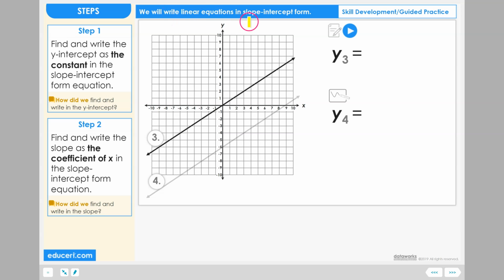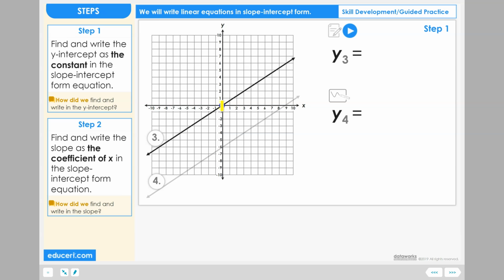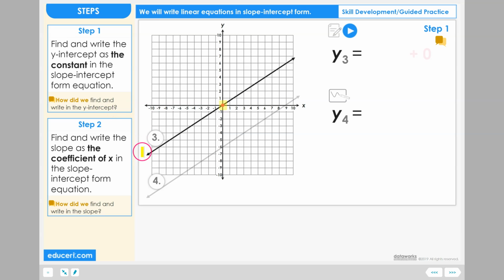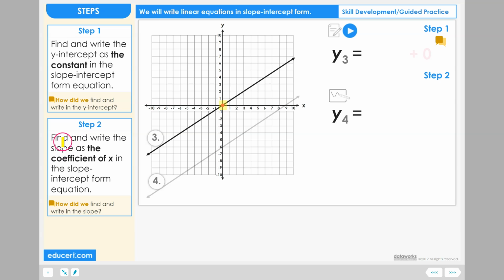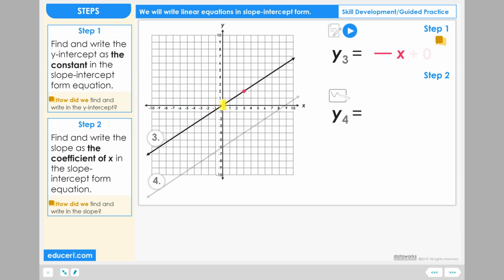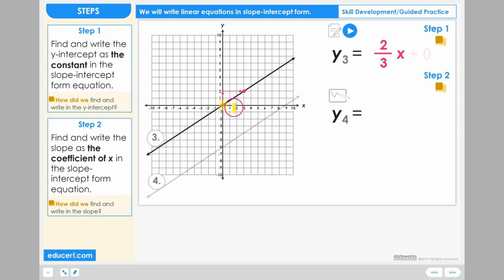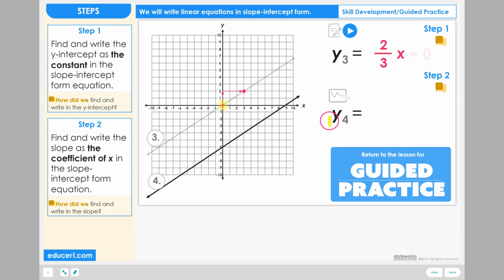Lesson 7.4 - Write Linear Equations in Slope-Intercept Form (Skill Development Part 2 of 2)